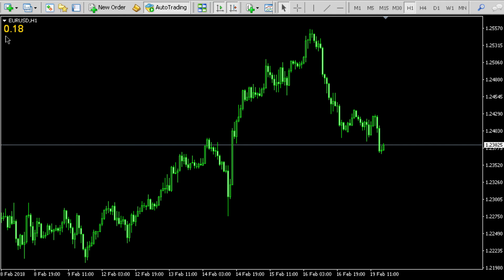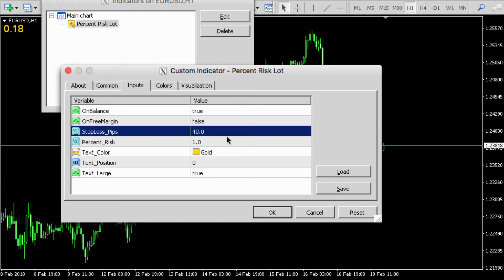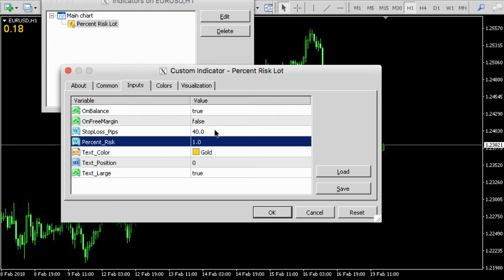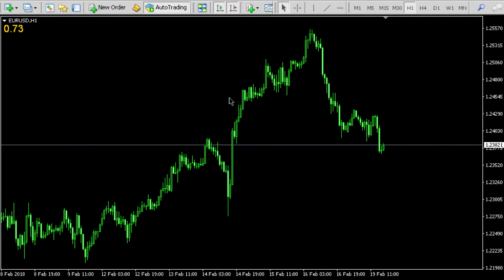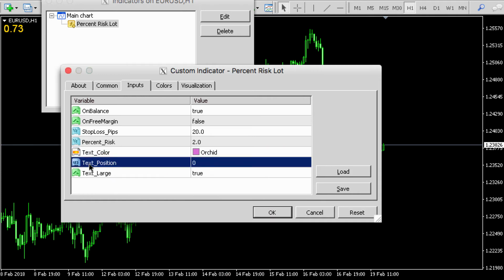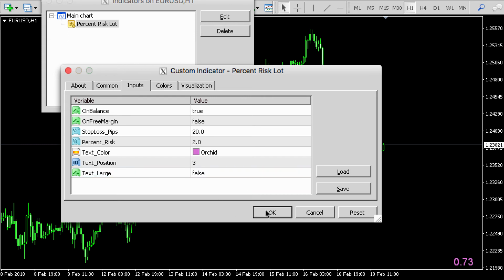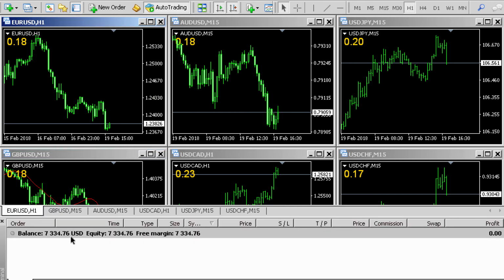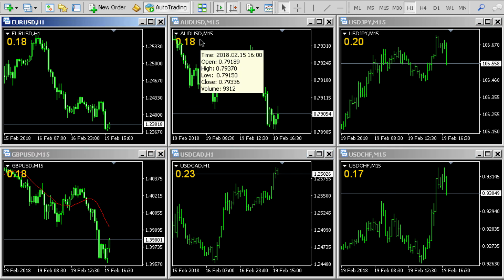MT4 Indicator - Percent Risk Lot